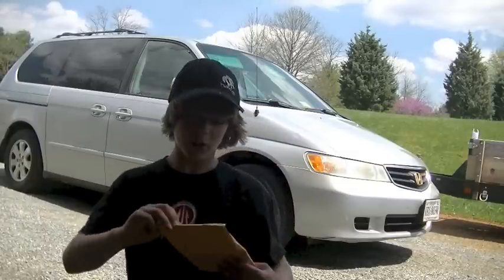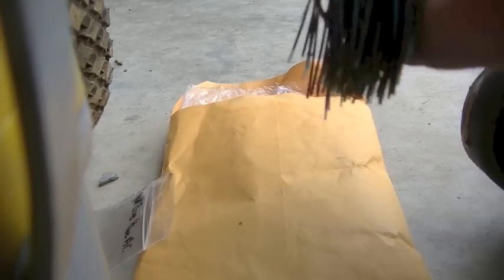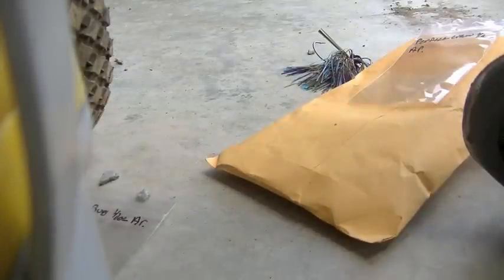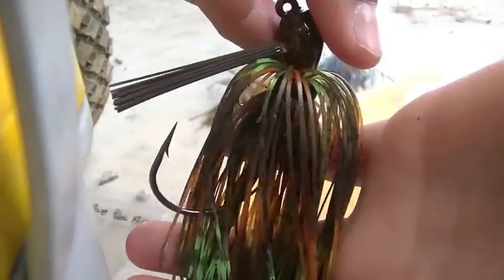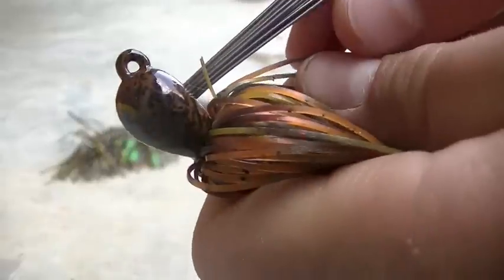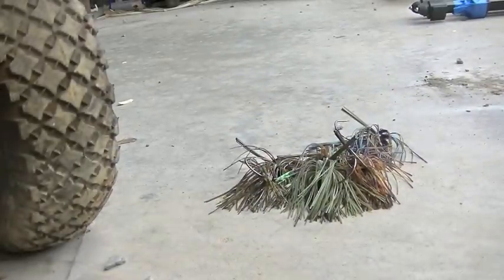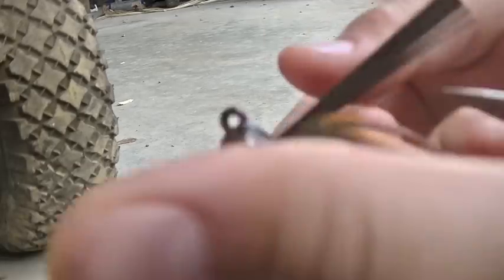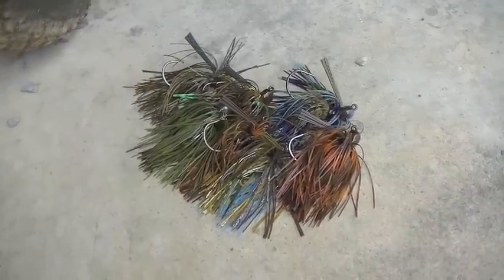MDO Custom Jigs Unboxing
An unboxing of some mdo products! These really are amazing jigs! Go check them out at mdocustomjigs.com!